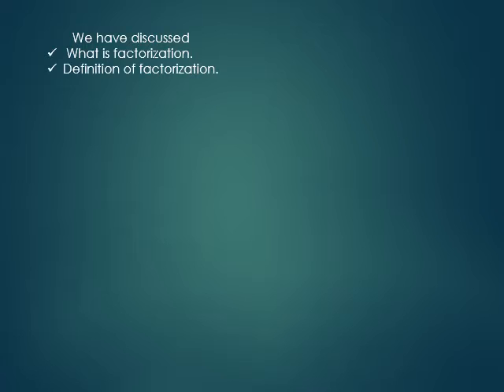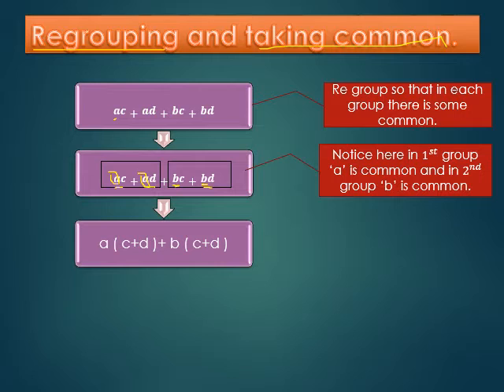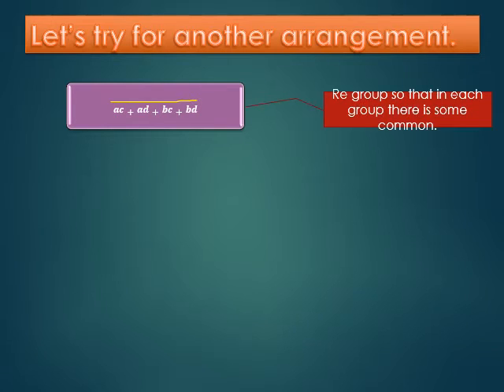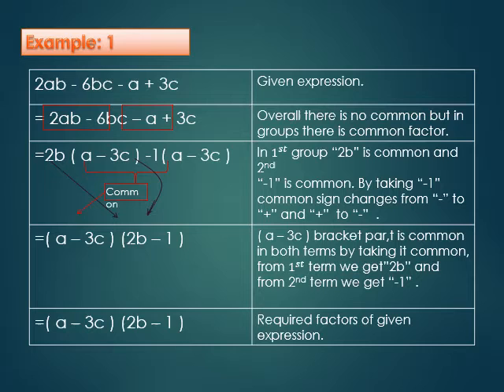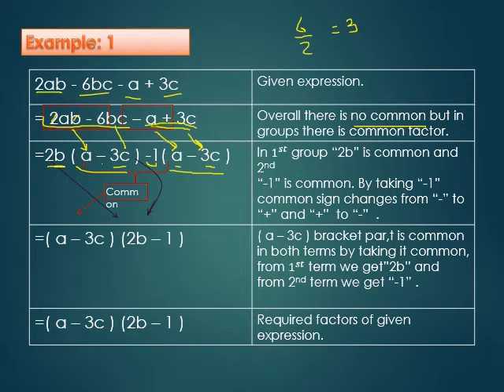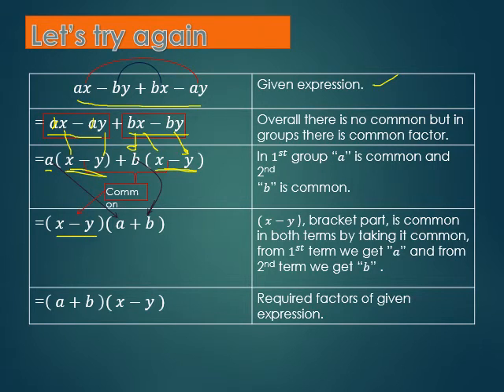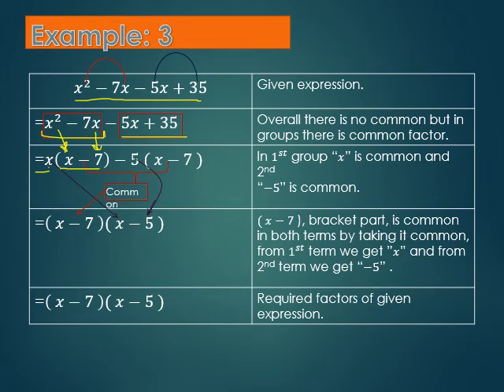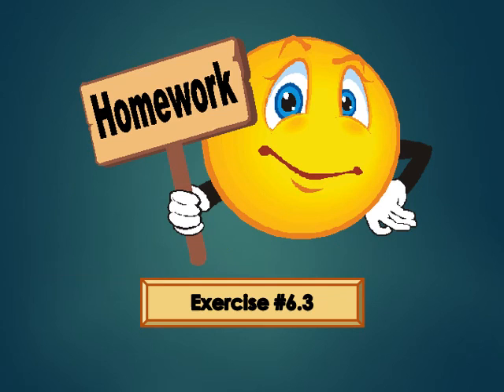6-3 factorisation & simultaneous equations